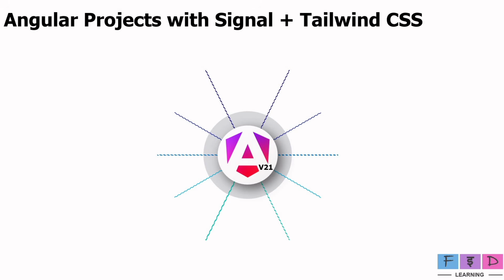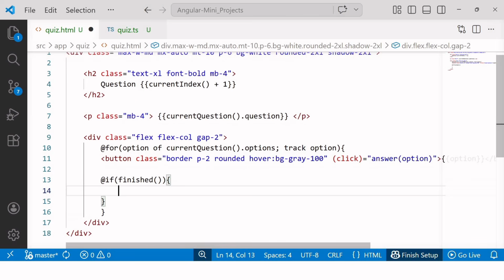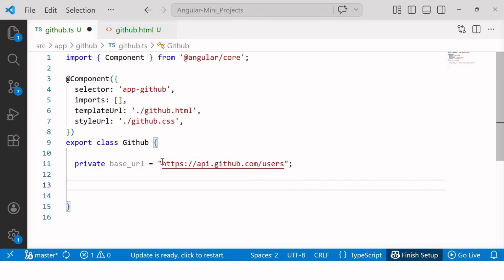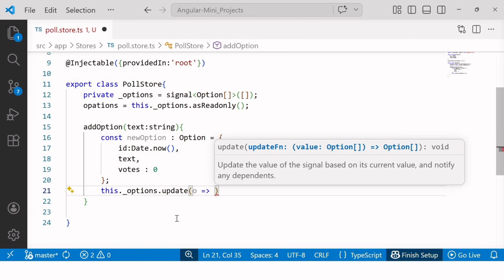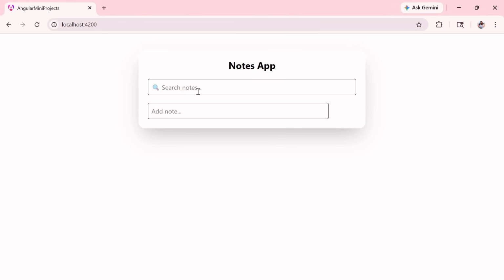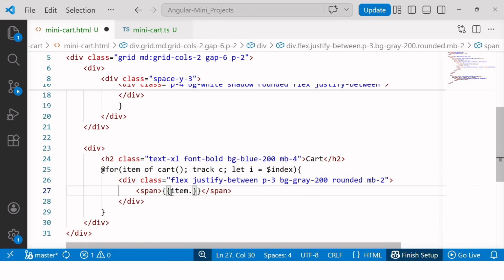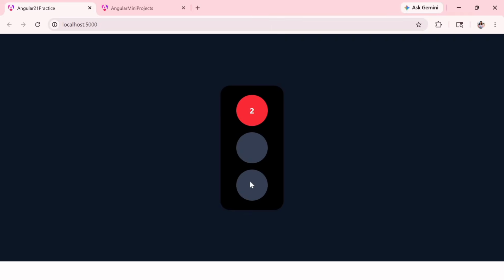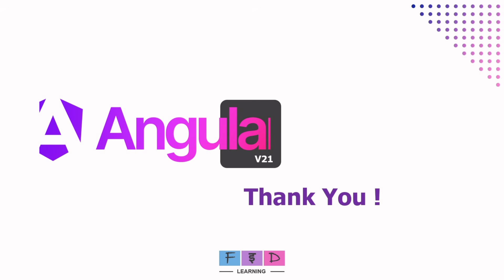Build 10 Mini Projects with Angular 21 | Master in Angular 21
🙏 Thank You Bonus
If you found this Angular tutorial helpful, you can support FED Learning with a small Thank You Bonus.

In this video learn Angular 21 from scratch and build modern, real-world web applications with the latest features.

Timestamp :

Introduction : 00:00
Stopwatch : 02:06
Quiz App : 10:58
Password Generator : 27:33
Chat UI : 35:01
GitHub User Search UI: 43:06
Voting App : 1:01:03
Notes App : 1:21:47
Mini Cart System : 1:40:57
Traffic Signal : 2:02:41
Digital + World Clock : 2:18:03